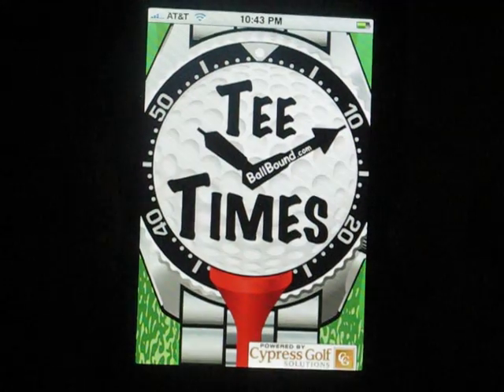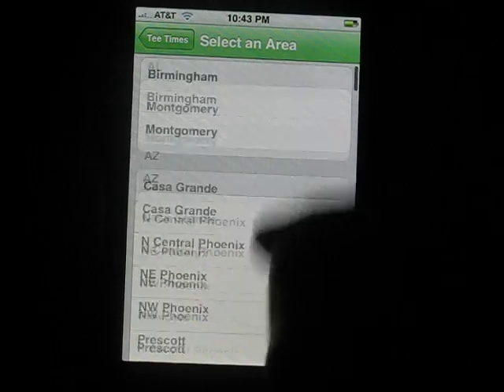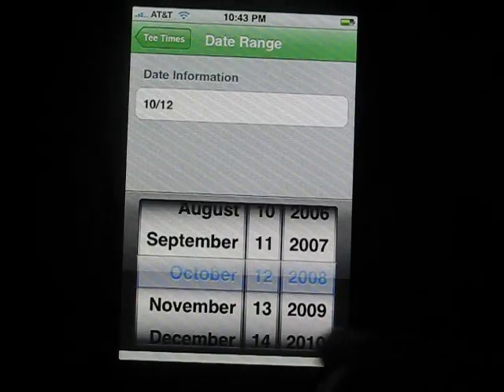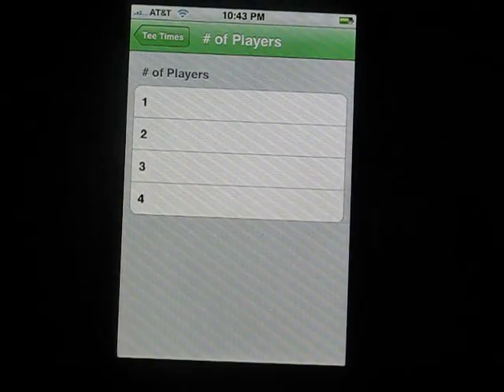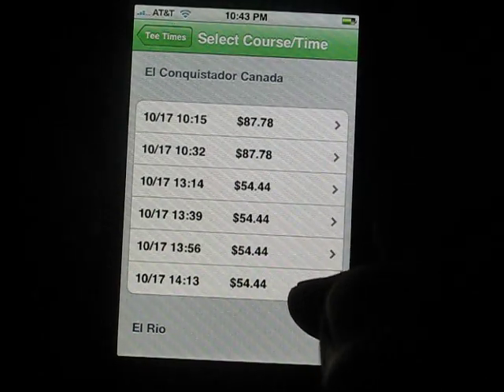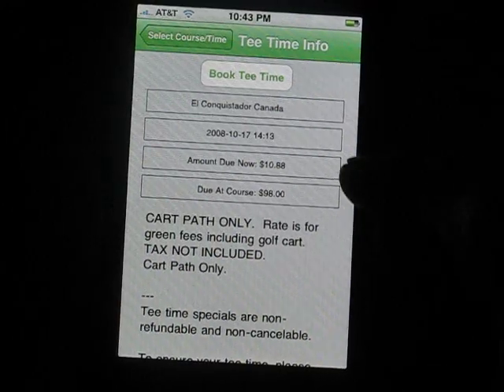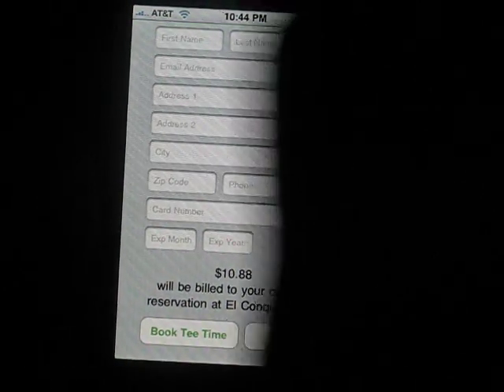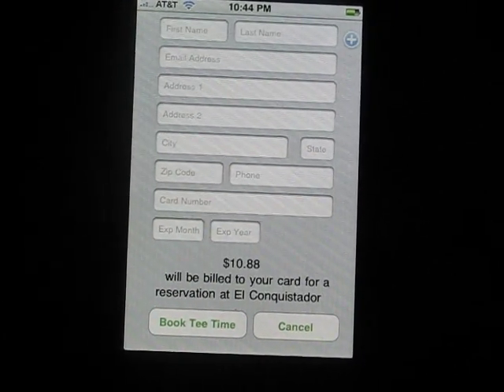Tee Times iPhone Application - Reserve Your Tee Time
BallBound.com creates first tee time reservation application on iPhone.

Here is how to make a reservation in less than 60 seconds.